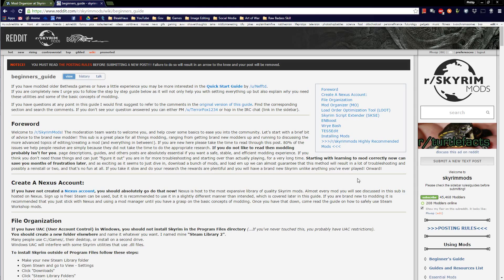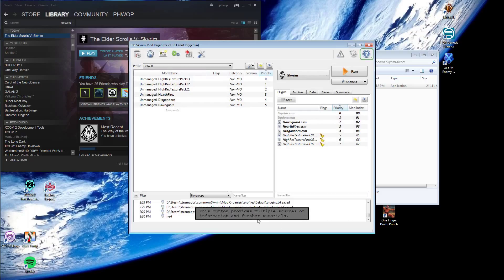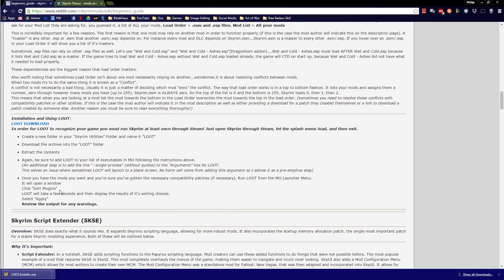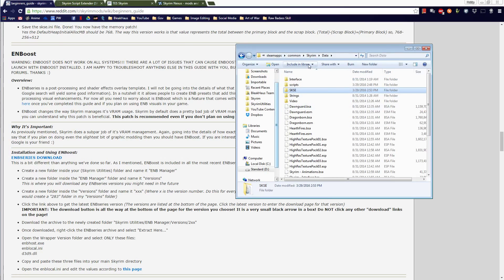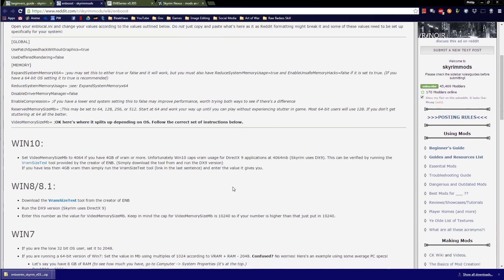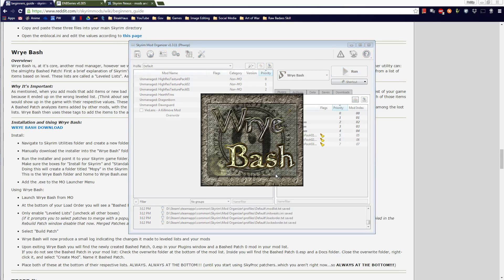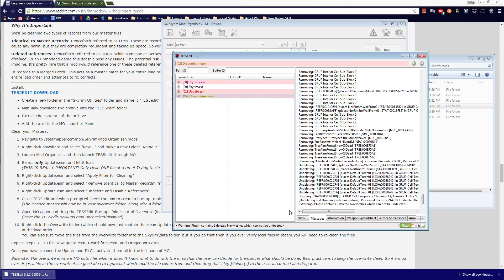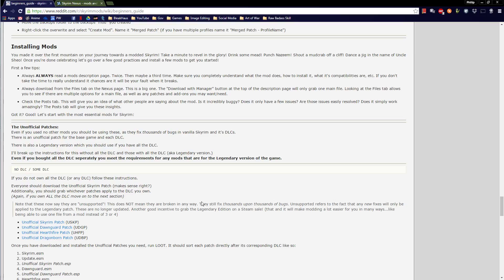Let's Mod Skyrim - Sky.Ep0.1: Modding Skyrim From Scratch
Skyrim has the potential to be one of the greatest games you've ever played but learning to mod it can be hellishly difficult.

In this hour long video I go through a trusted reddit guide to beginning your Skyrim journey. It's not terribly polished or short, but it got me there and I felt like I would've liked to have had something like it myself, so here it is.

On my channel I'm always happy to provide strategic and tactical commentary as well as that personal experience in the most difficult and rewarding of games. If you haven't caught one of my series before then grab your notepad, twist your bond-villain-esque mustache, and prepare to face and crush the games that make other Let's Players break out in cold sweats. Because on my channel we play to win.